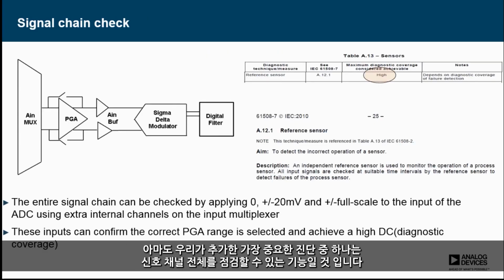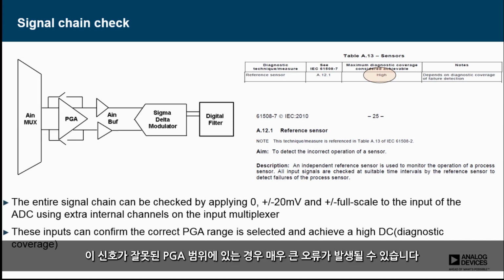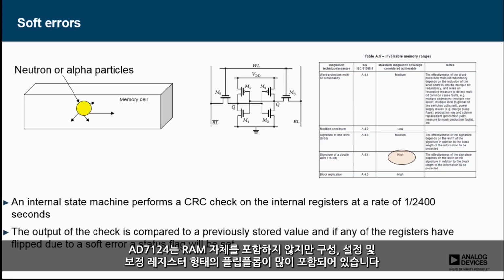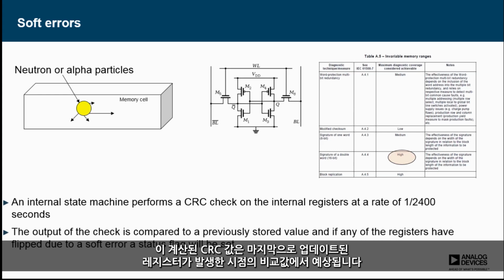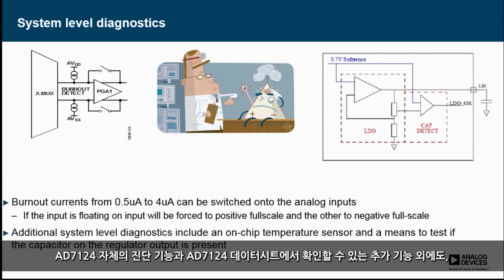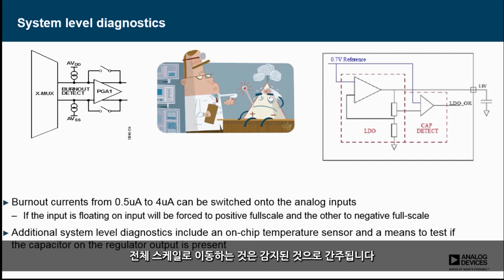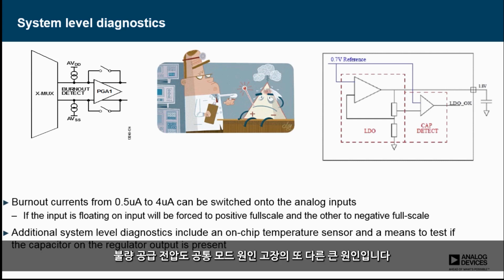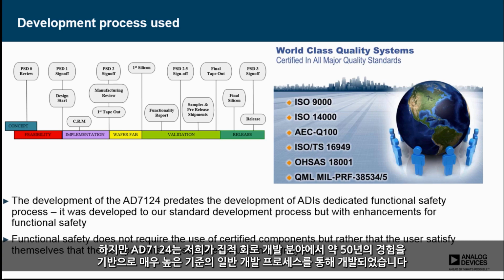AD7124: 기능 안전성 최적화 ADC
이번 동영상에서는 하드웨어 내결함성 측면에서 SIL 2에 대한 요구 사항을 충족하기 위해 부품에 추가된 진단에 특히 중점을 두고, 기능 안전 요구 사항이 있는 시스템에서 AD7124를 사용하기 위한 적합성을 보여줍니다.
AD7124는 8채널, 저잡음, 저전력, 24비트 시그마-델타 ADC로 PGA 및 레퍼런스가 포함되어 있습니다.

▶보다 자세한 정보는 다음 페이지를 확인해보세요.

▶다양한 채널을 통해 ADI를 만나보세요!